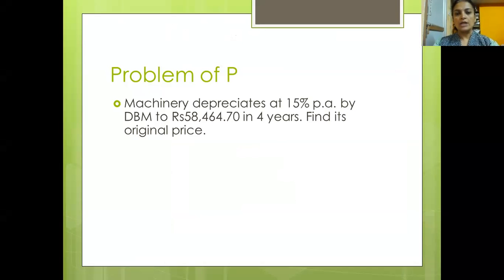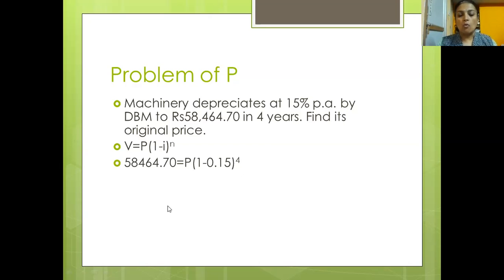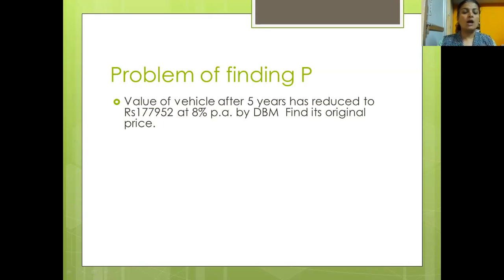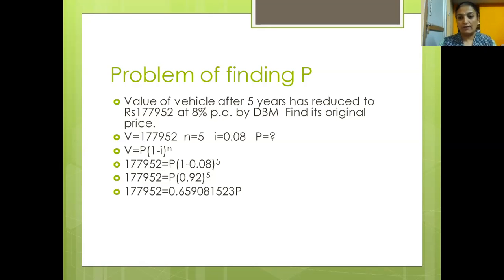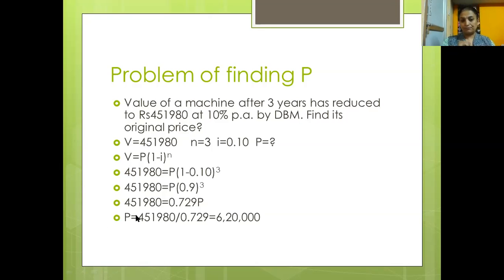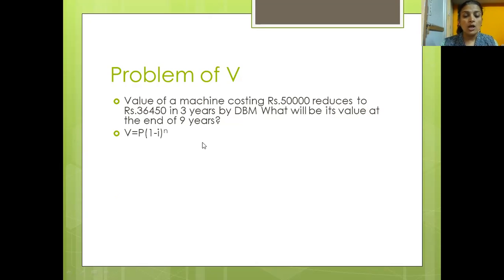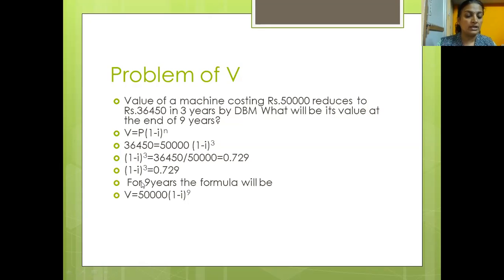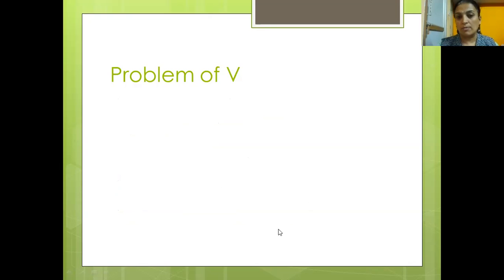DBM2 Problems solved on Depreciation of B.Com II semester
Depreciation Commercial arithmetic # calculation of original price